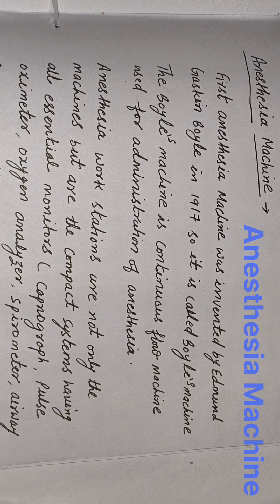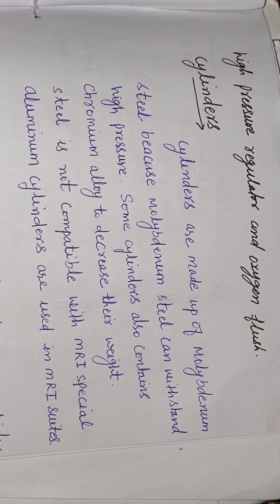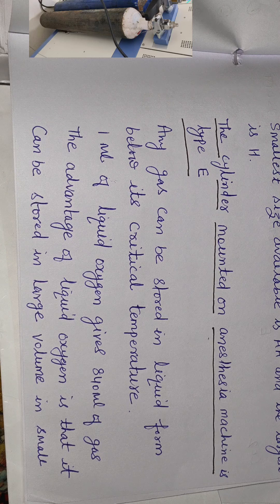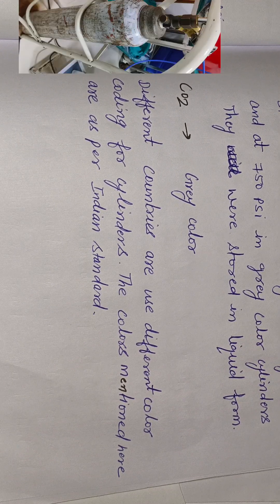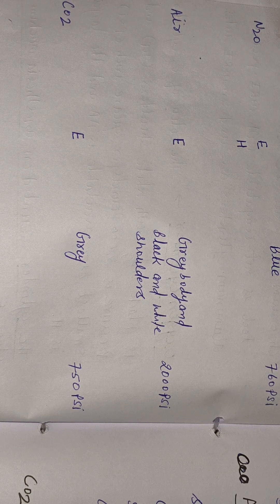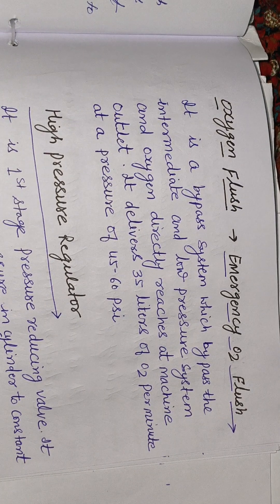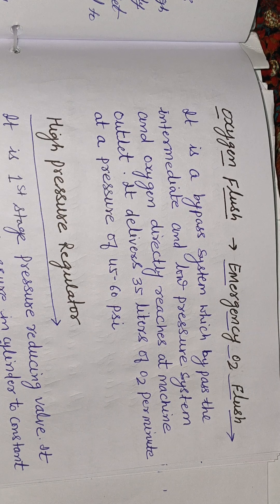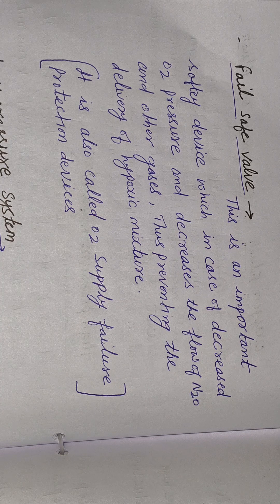what is Anaesthesia machine